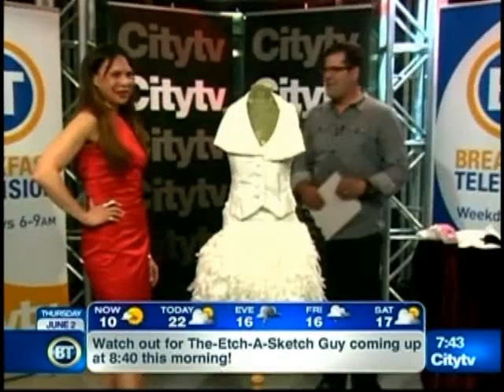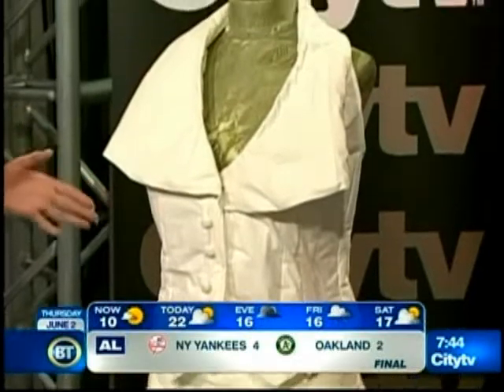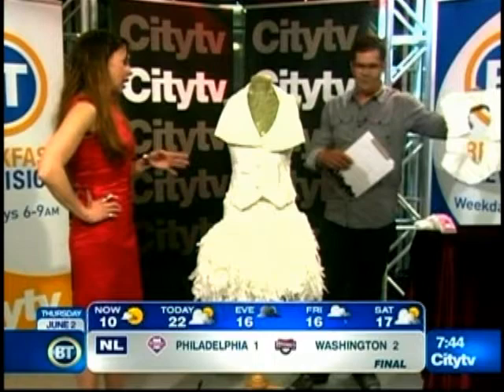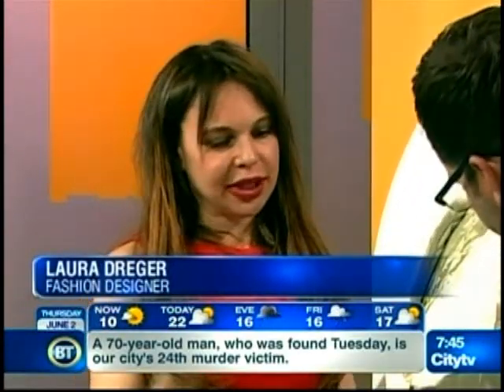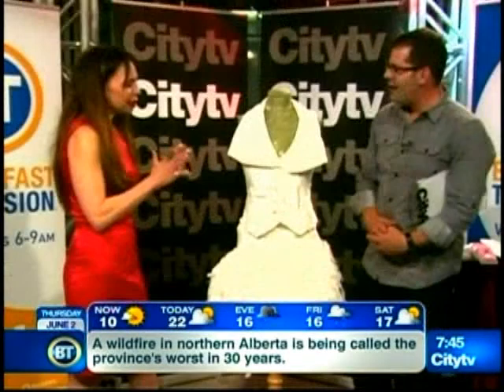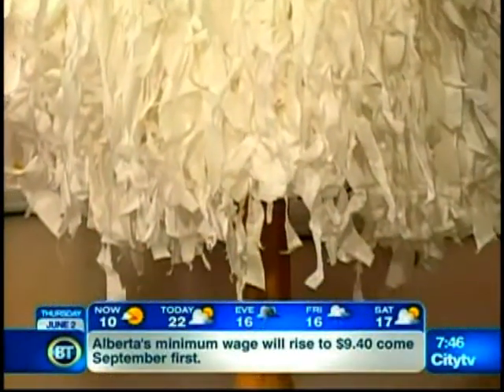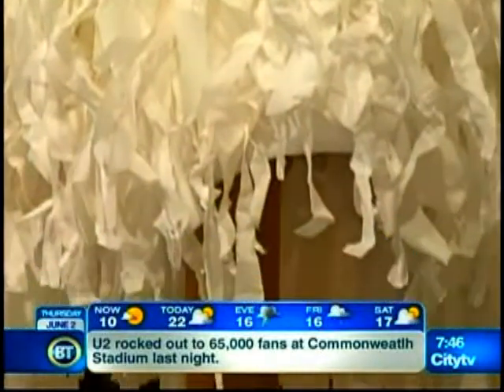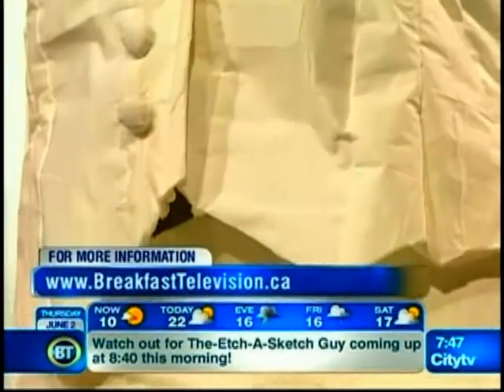Paper Dress - Made From 520 Toilet Seat Covers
A local fashion designer, Laura Dreger, creates a paper dress from 520 toilet seat covers and 100+ hours of work. The dress you have to see to believe.

This dress was featured in Glamour, Cosmopolitan, BUST, GoGirl and Fashionista.com. Tissues courtesy of TOLETTA. Interview by Ryan Jespersen on June 02, 2011 of CityTV Breakfast Television Edmonton.

Used with permission from City TV Breakfast Television - Edmonton.

CAMPAIGN CREDITS
Hair: Kristen Ernst
Model: Lindsay Goff
Photography: Amanda Diaz
Make Up, Styling: Gina Cicero
Fashion Designer: Laura Dreger